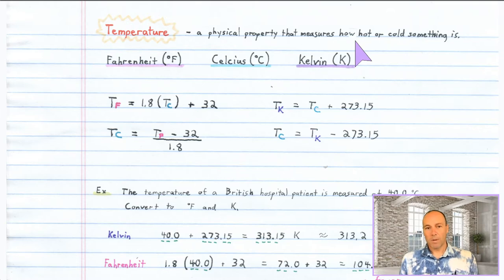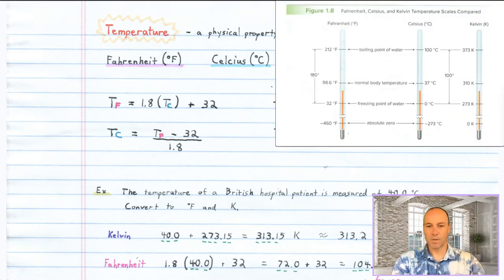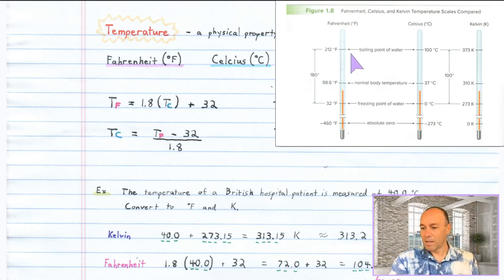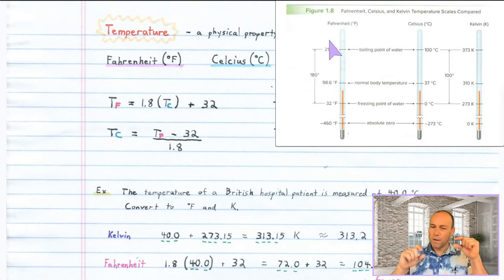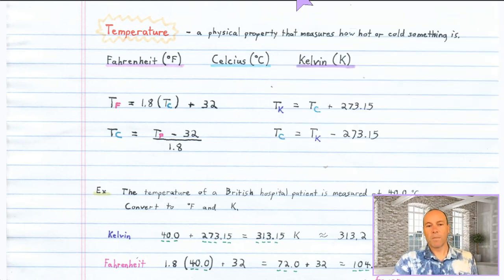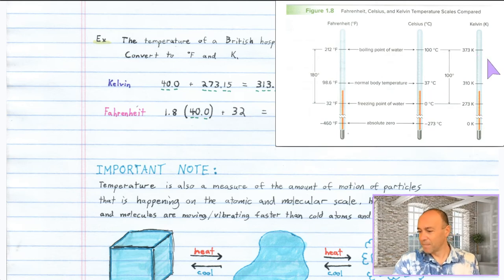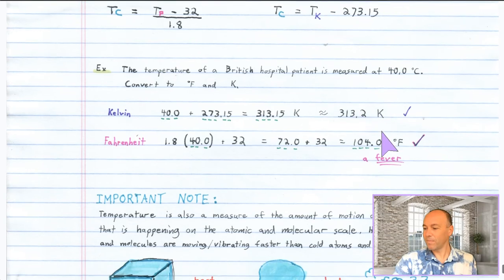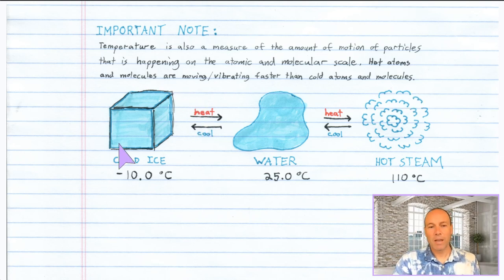BIOCHEM Lec 9: Ch 1 - Temperature